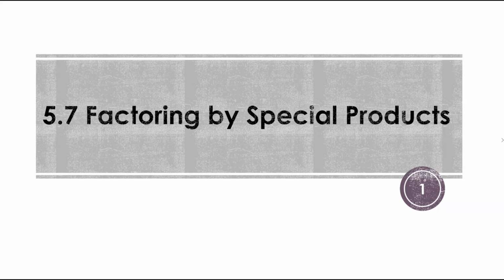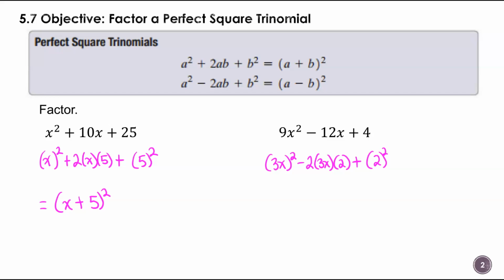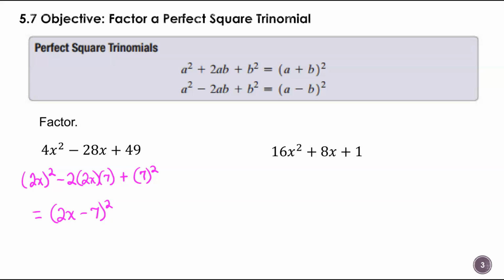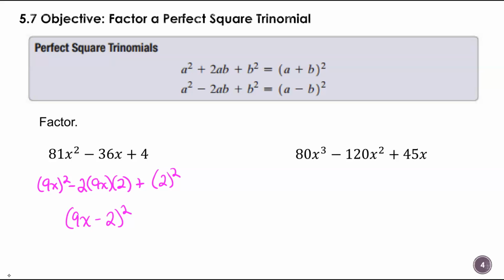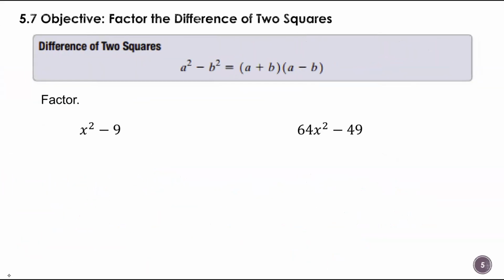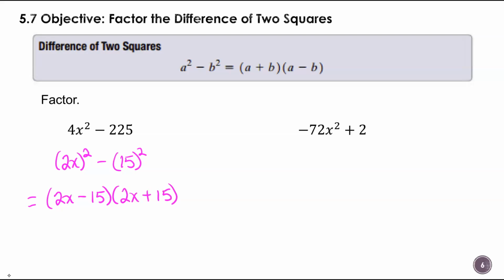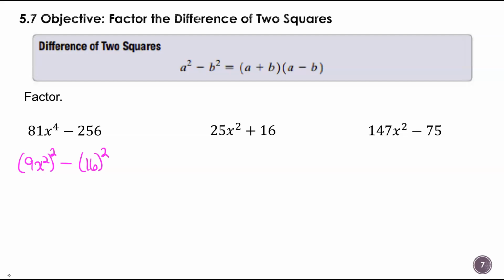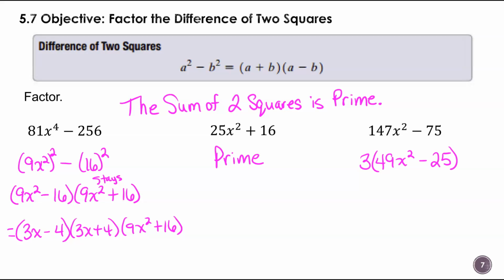5.7 Factoring by Special Products